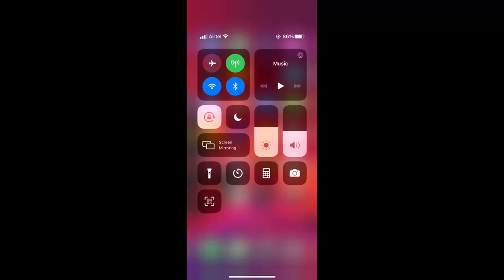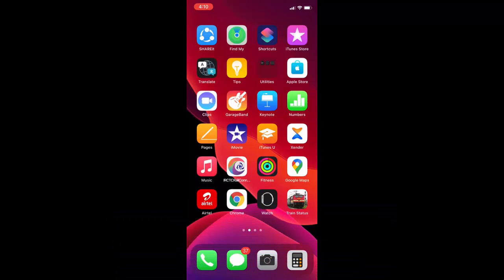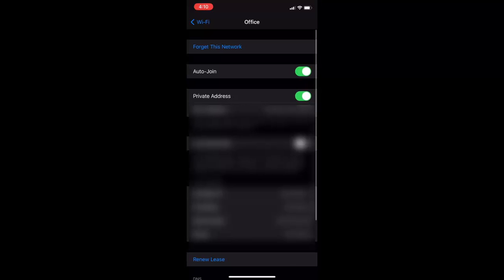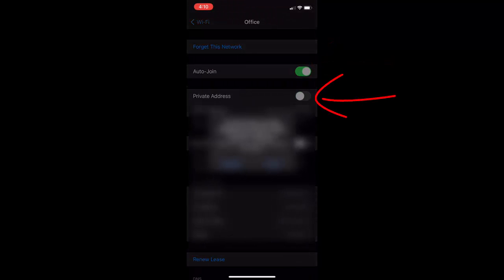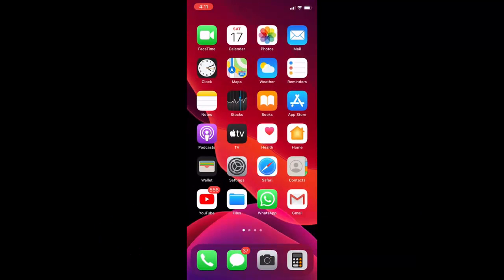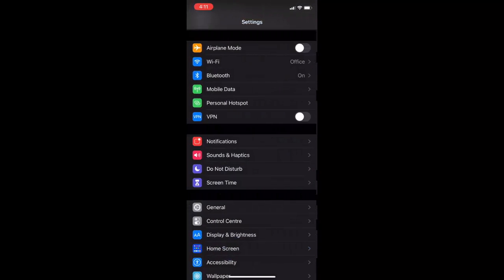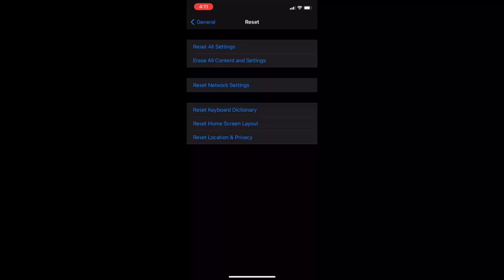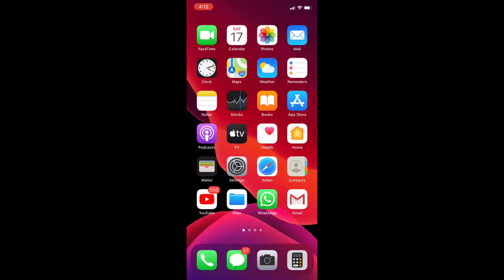How to Fix All Wi-Fi Connecting Issue in All iPhones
Fix All Wi-Fi Connecting Issue in iPhone 13,12,11,X,8,7,6